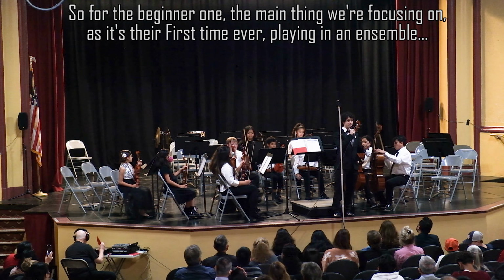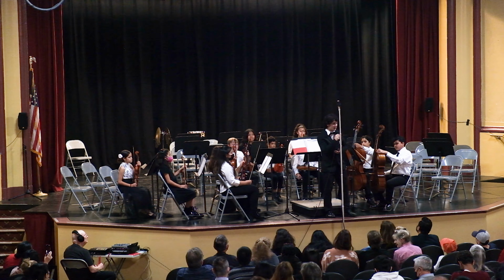(Fall 2021 Concert) - Prelude Strings - Corona Symphony Conservatory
The Conservatory's Beginning Ensemble (Prelude Strings) performing "Can Can" and "Spider Web" for the Fall 2021 Concert. Under the direction of Goran Ivanov.